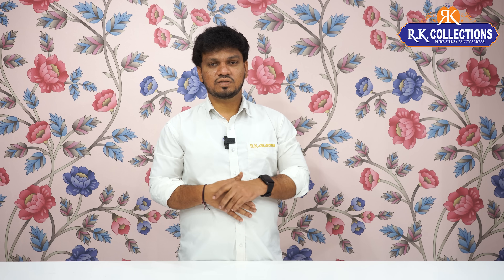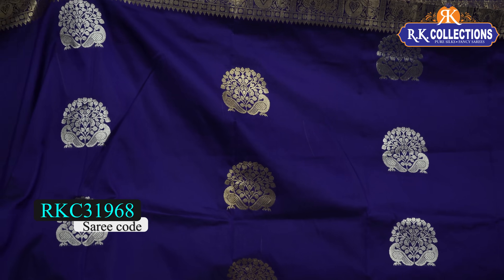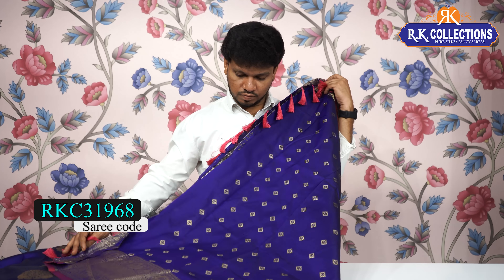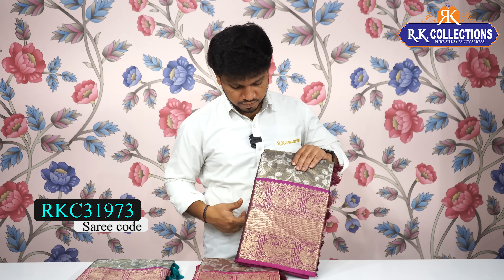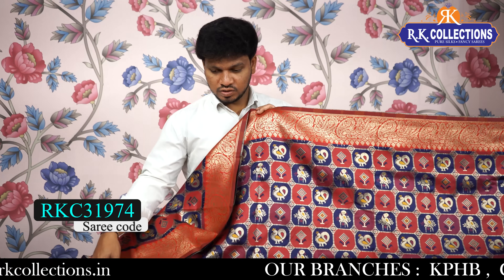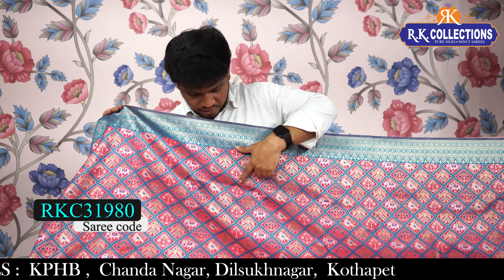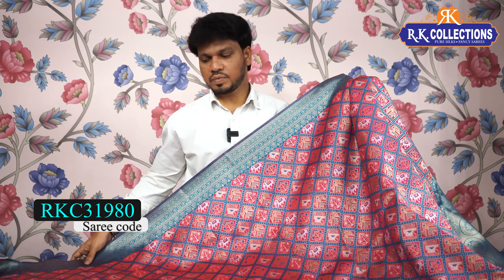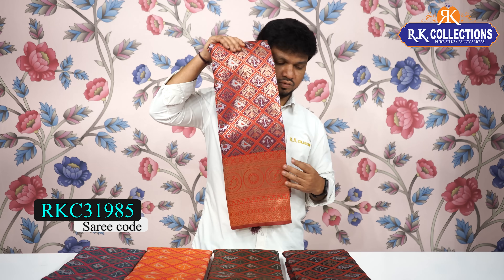Latest Fancy Pattu Sarees I Wholesale Shop I@Rkcollectionssarees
𝐎𝐑𝐃𝐄𝐑 𝐏𝐑𝐎𝐂𝐄𝐒𝐒
1. Kindly check the code being displayed on the screen while showing the saree
2. Click on the link of a particular code that is given in the description box. That will directly take you to the page your favorite saree
3. Add your saree to the cart and checkout.

R.K. Selections